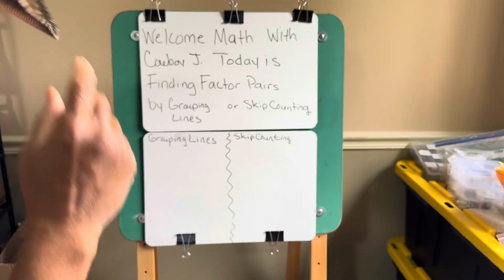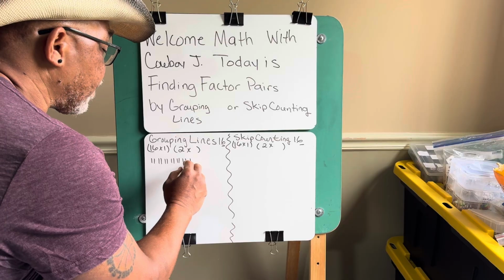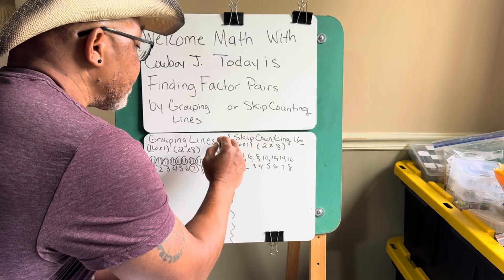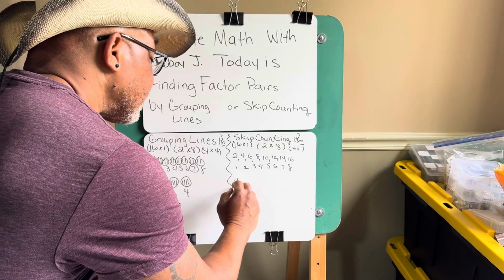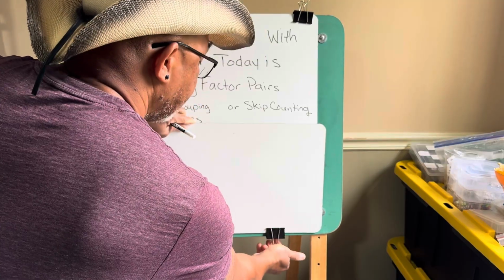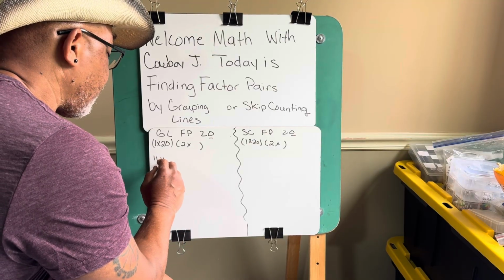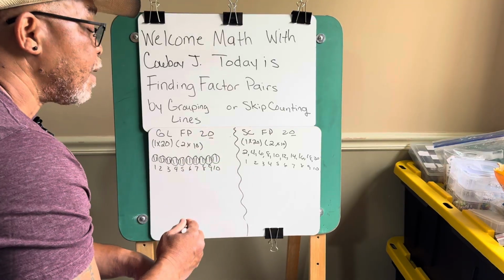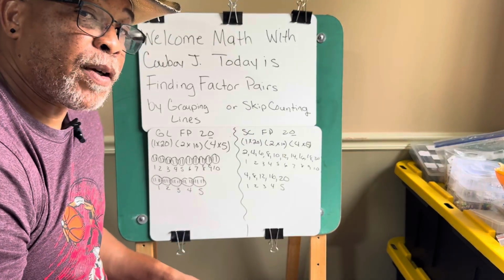Finding factor pairs